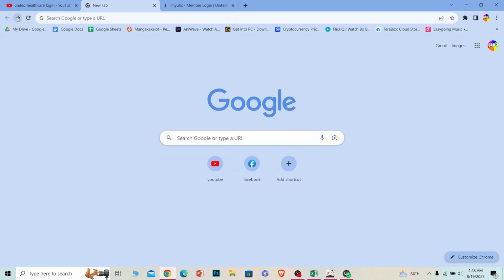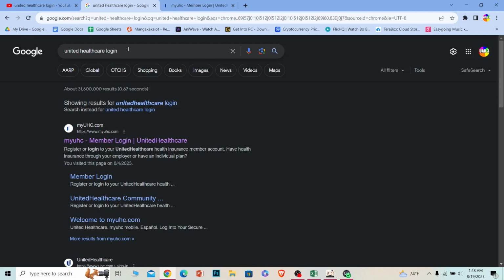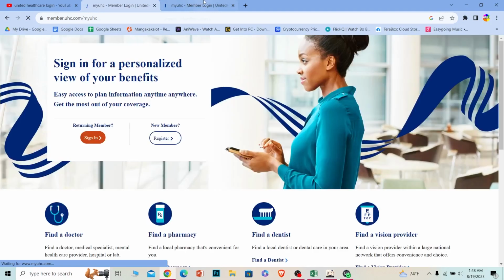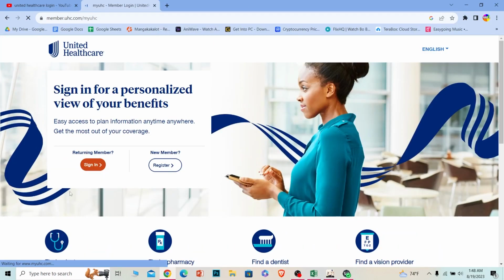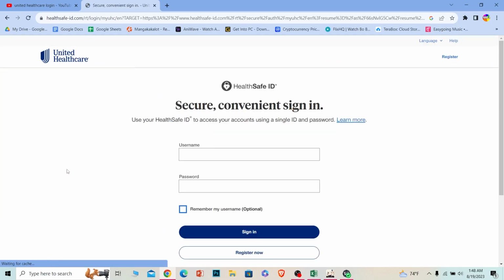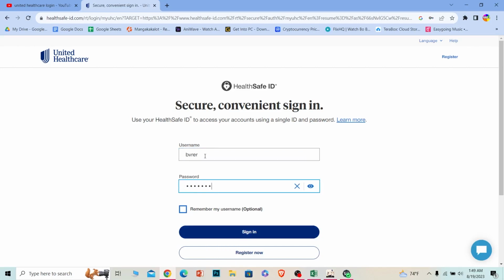UHC Login - How to Sign in to United Healthcare Account in 2023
This video walks you through the step by step process of how to login united healthcare provider portal. In this video, I will show you how to sign in to your UnitedHealthcare account. This is a quick and easy process that will allow you to access your health plan information, manage your benefits, and find a doctor.